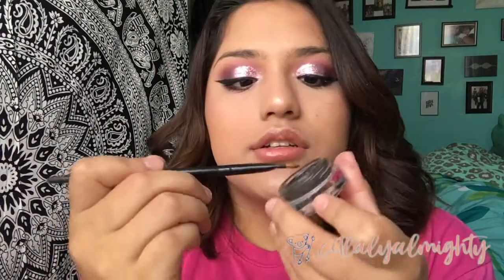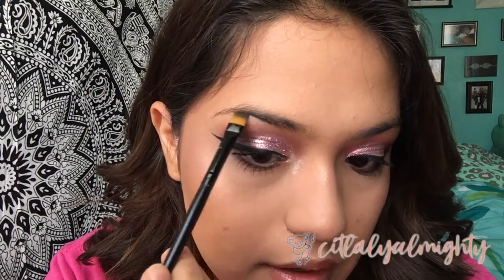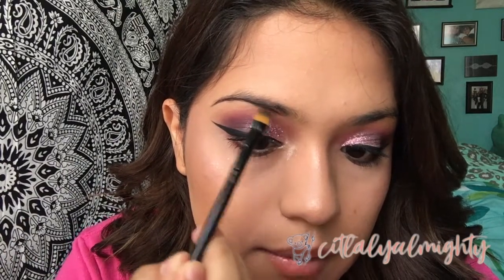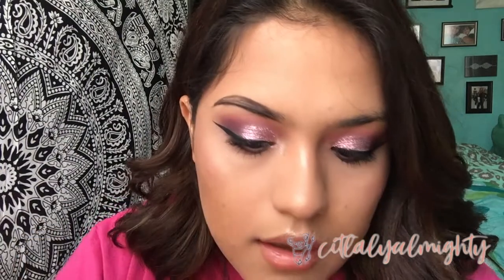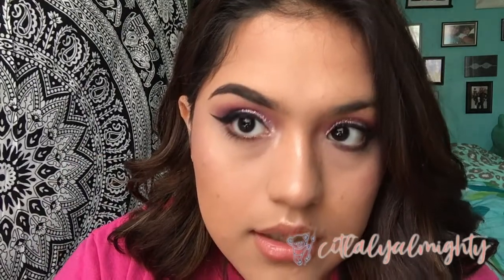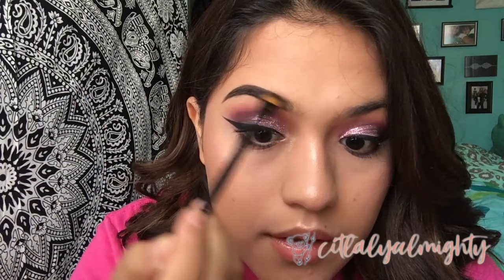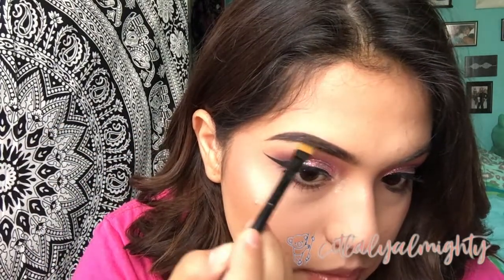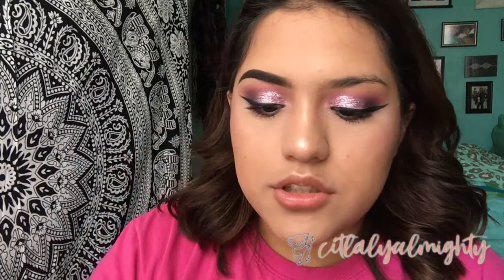HOW I DO MY EYEBROWS PART 1 : SNATCHED BROWS | Citlaly Almighty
This is how I do my snatched brows o whateva!
Part 2 for natural brows coming soon!

[MUSIC COPYRIGHT TO OWNER]